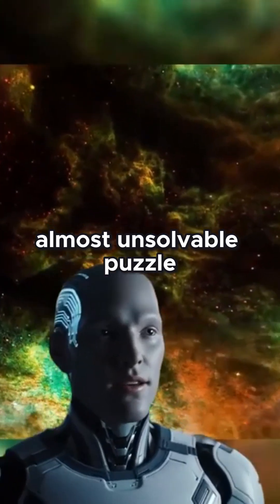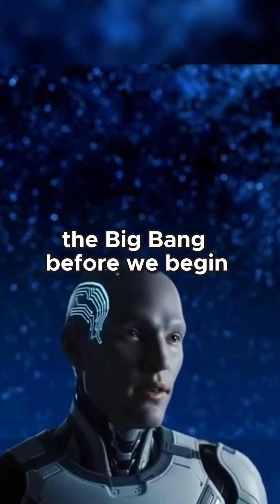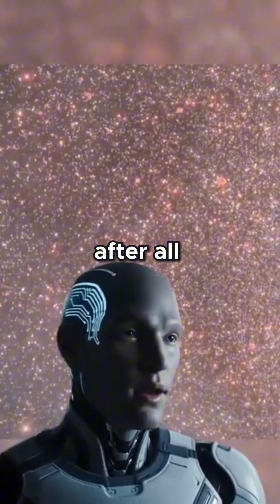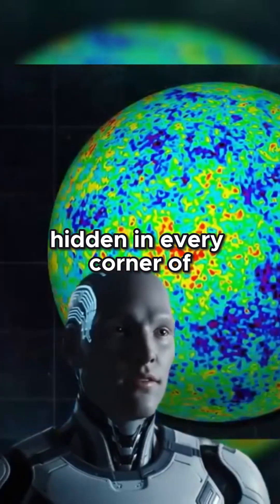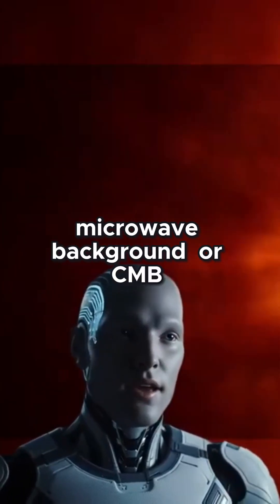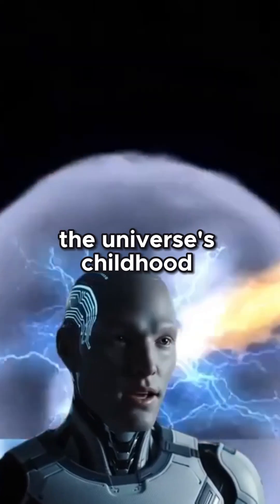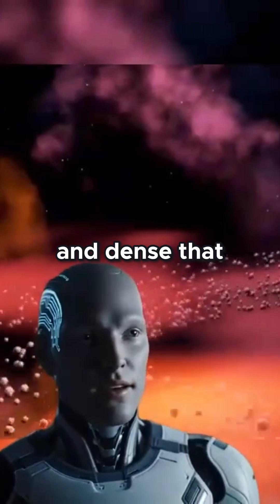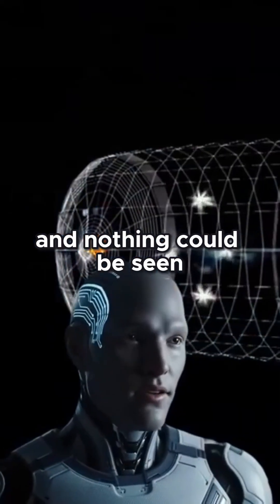Unlocking the Universe's Baby Picture: The Cosmic Microwave Background Explained!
What if the universe left behind a baby picture? This clip reveals the cosmic microwave background—the universe's first light and ultimate blueprint! Dive into the fascinating story of how tiny temperature spots shaped galaxies and cosmic voids. A must-watch for space lovers and science buffs!